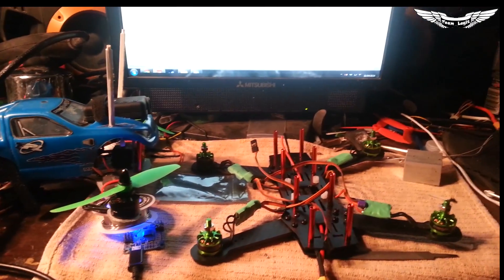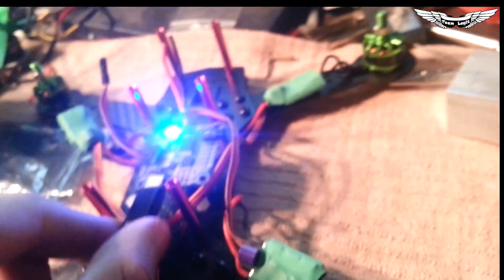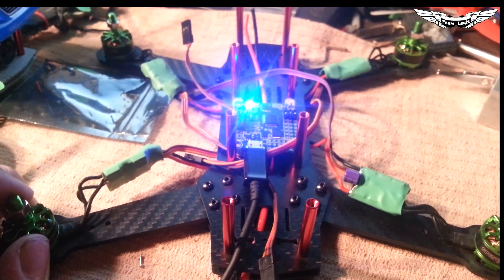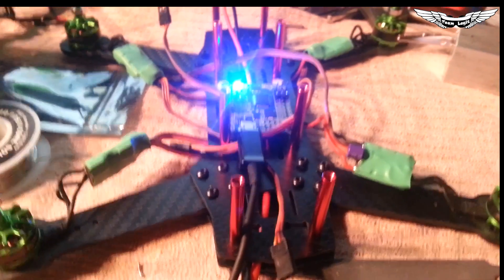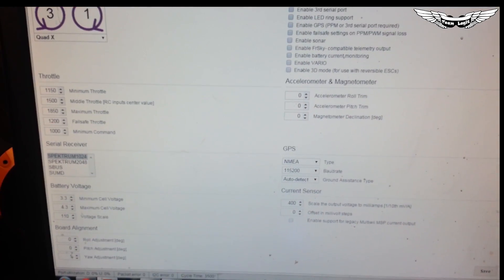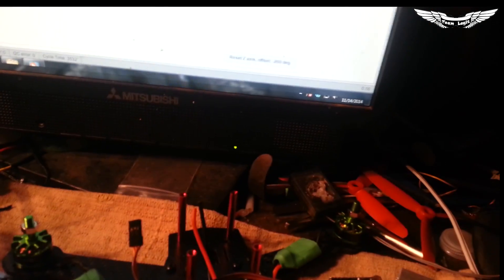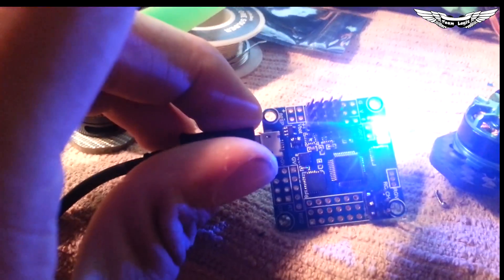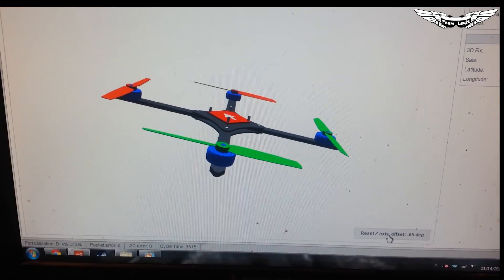DragonFly32 Naze32 90 Degree Board placement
Josh Shows you a quick way to maximize your space on your mini Quad using the DragonFly32 board.

You can orient the board in a 90 degree angle allowing for easy access for programming.